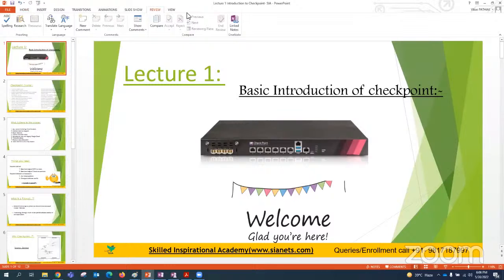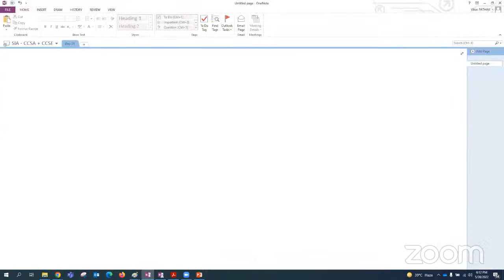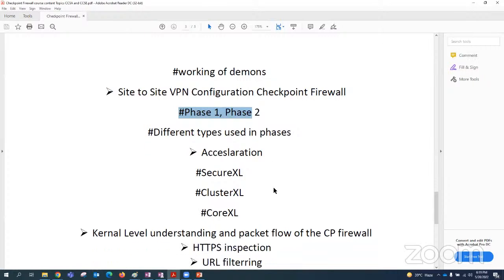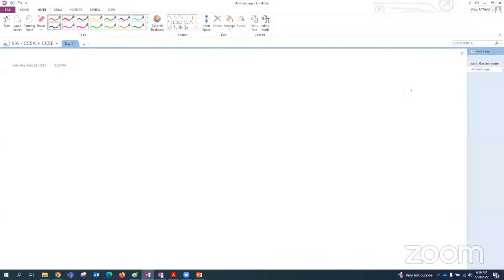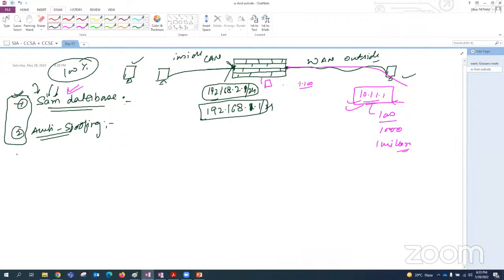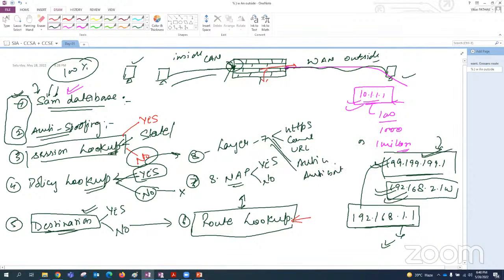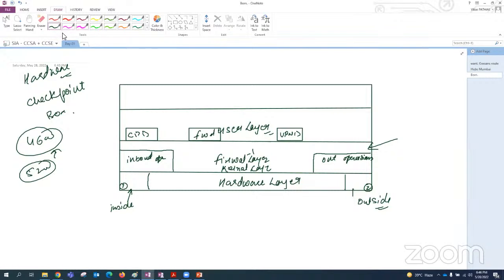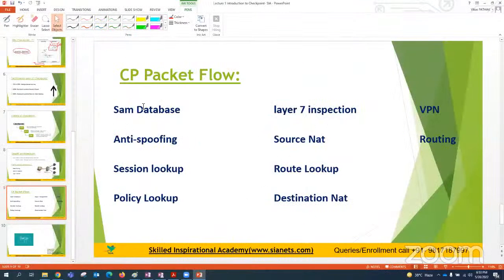Checkpoint firewall Demo webinar 2